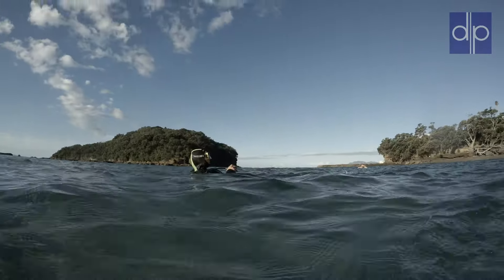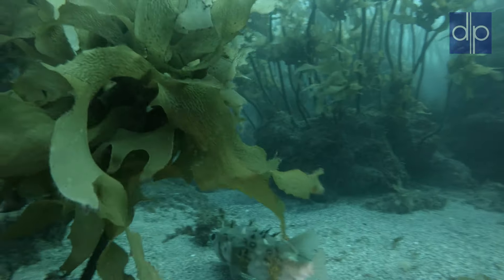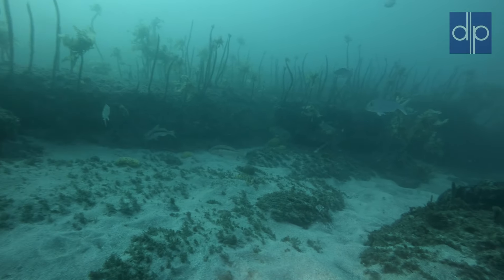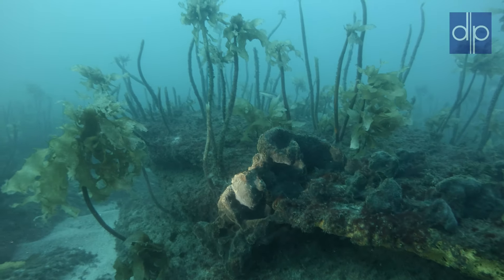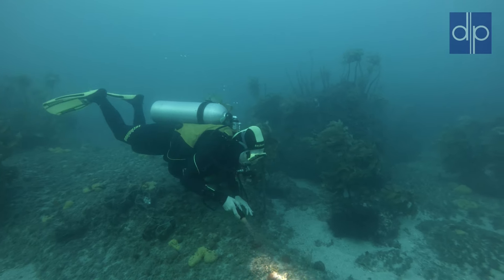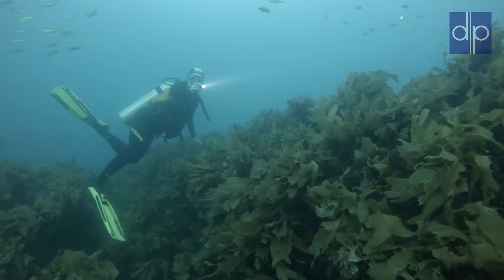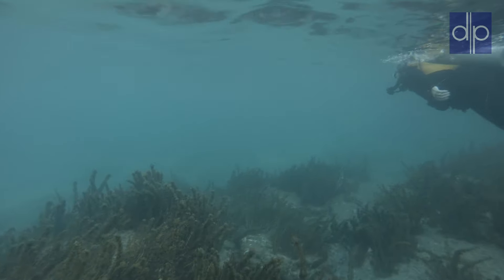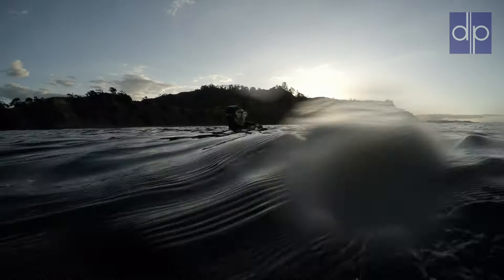Scuba Diving Where Reef Meets Sandy Bottom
This was a relaxed evening dive across the fields of kelp (Ecklonia radiata) to the edge of coastal reef where the rock meets the sand. The depth of the dive was about 10-11m. Fish life was a bit limited, yet we saw a couple of big kingfish (Seriola lalandi lalandi) and a yellow moray eel (Gymnothorax prasinus) which was quite exciting.
Filmed in Goat Island Marine Reserve at Leigh, New Zealand with GoPro 4 Black Edition.